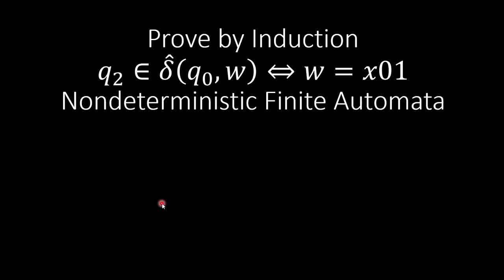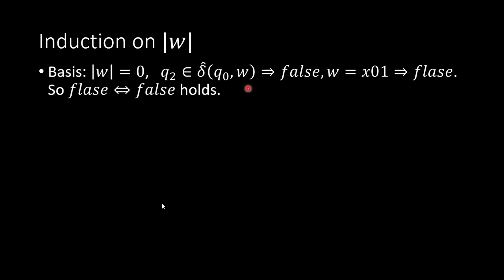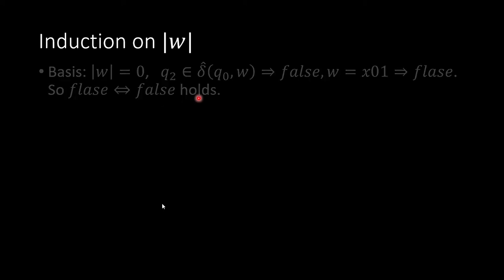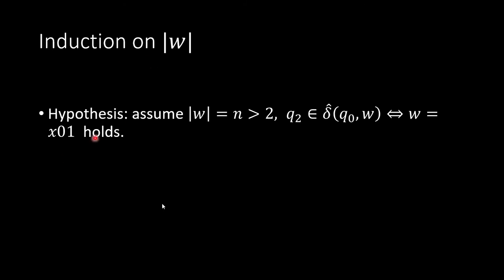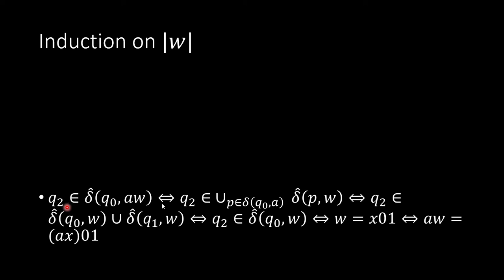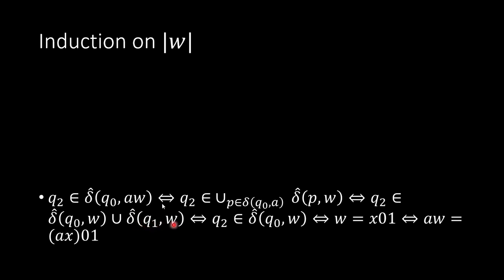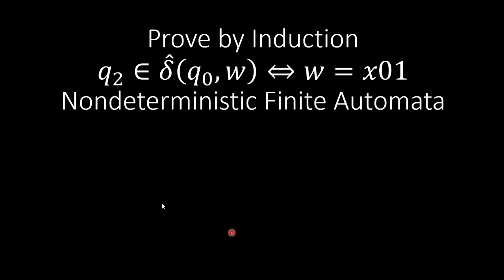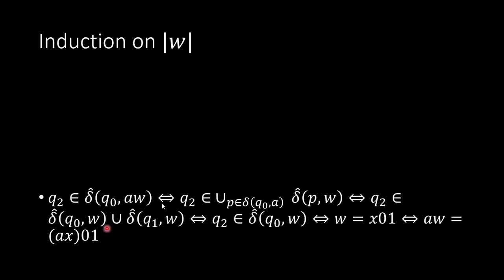Prove NFA Accepts Strings Ended by 01 Using Mathematic Induction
This video shows you how to prove by induction that a nondeterministic finite automata accepts strings ended by 01. The argument is on the length of a string. Have fun!